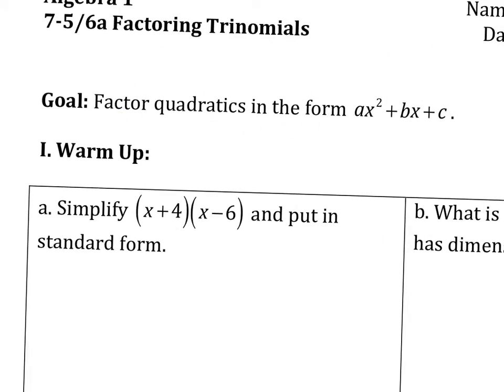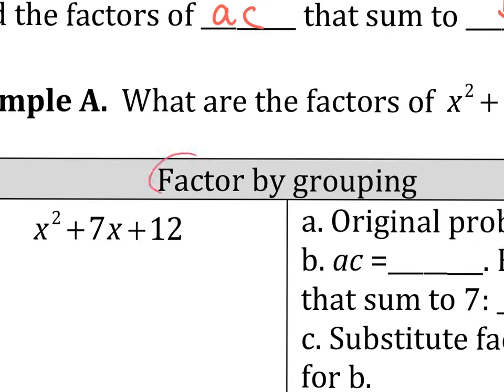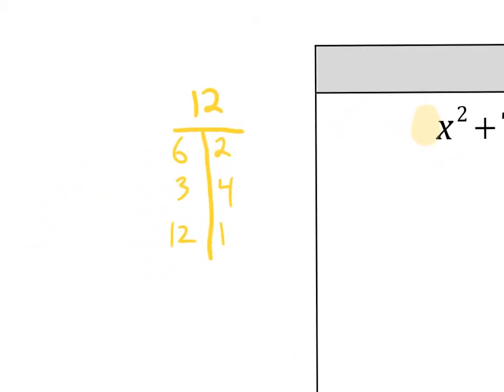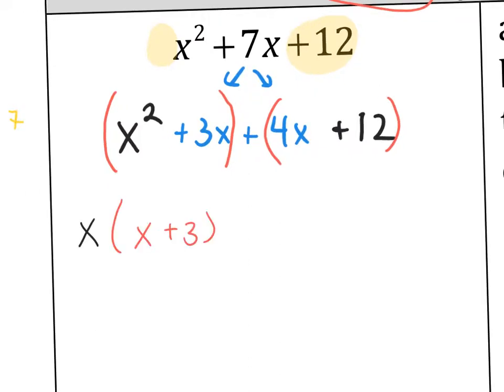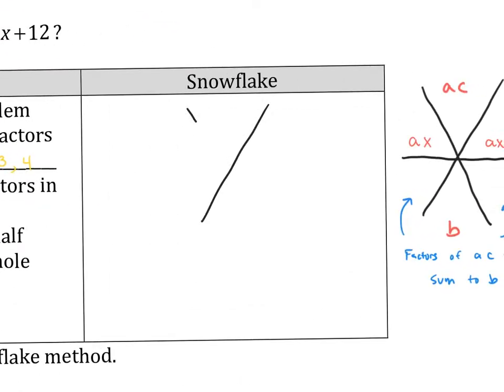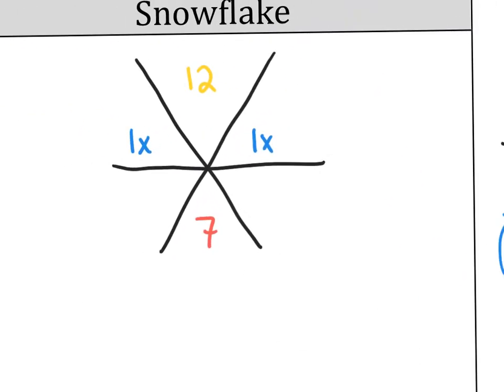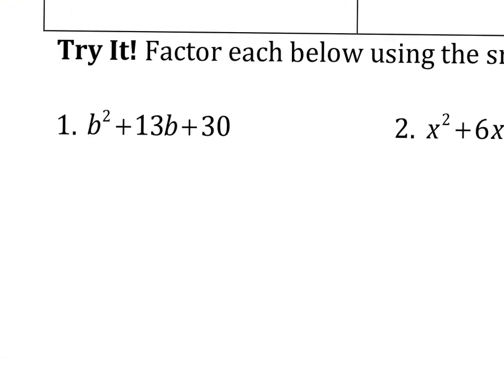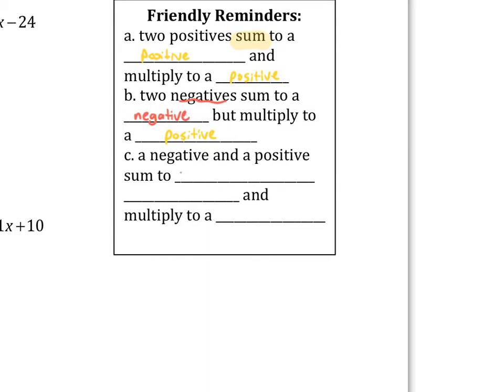Algebra 1 7-5/6a Factoring Quadratics with Snowflake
We’ve already spent some time multiplying binomials out using double distribution or the grid method. However, the next question is how do we undo that? Today, I will show you the formal method, called the grouping method, and a really nifty shortcut called the snowflake method.